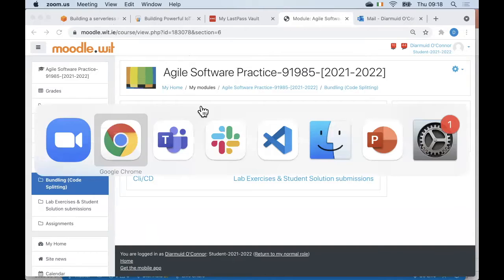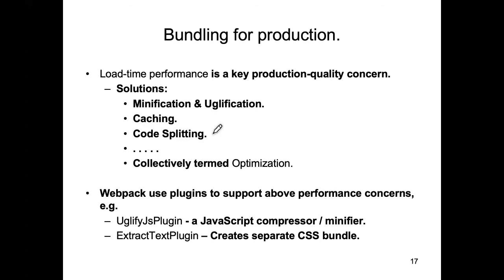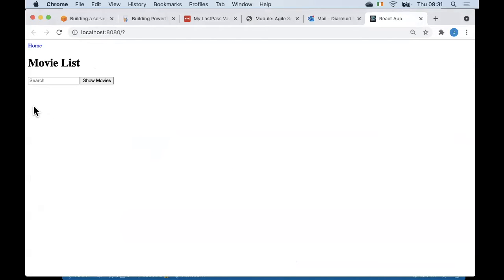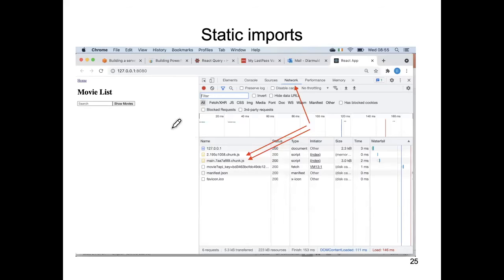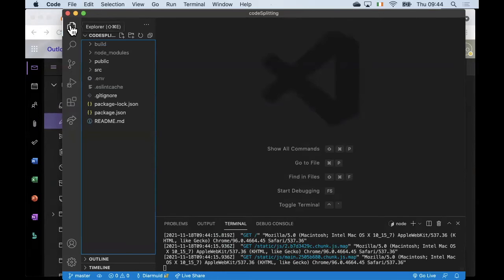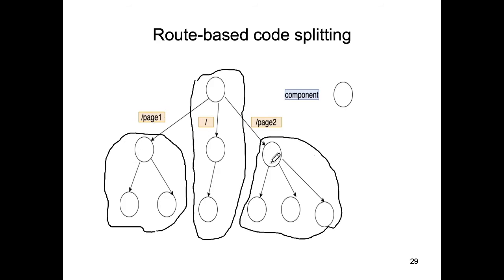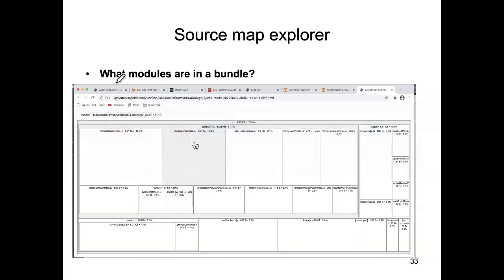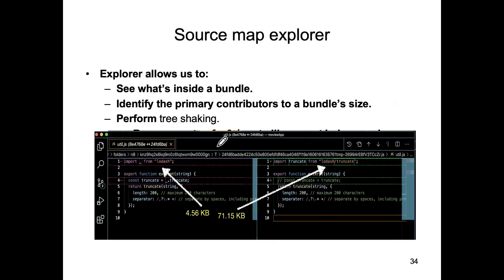ASP Lecture 9